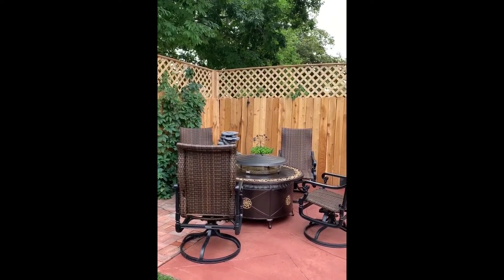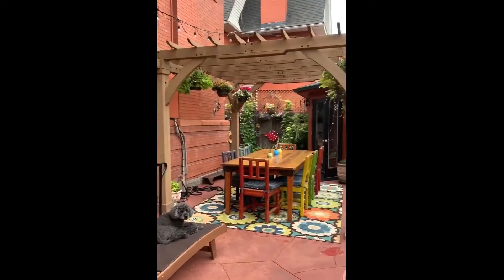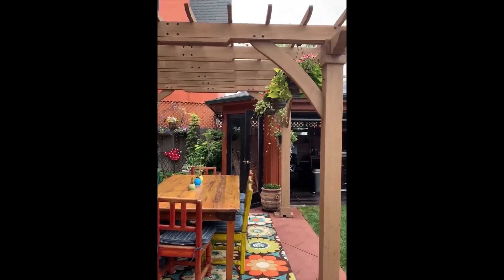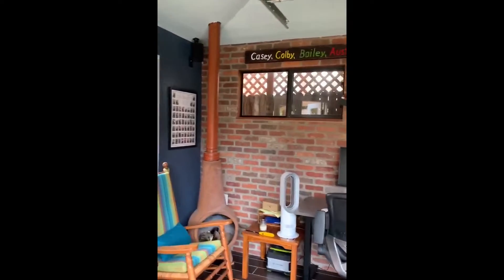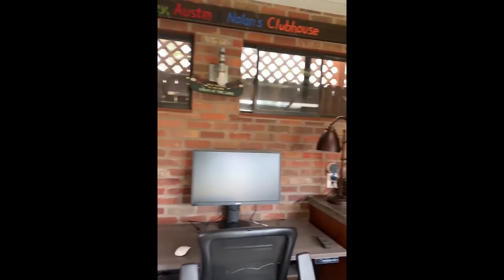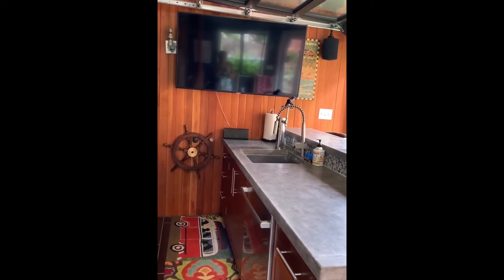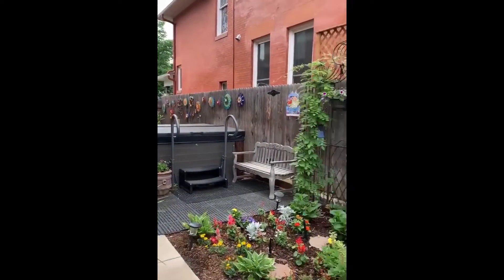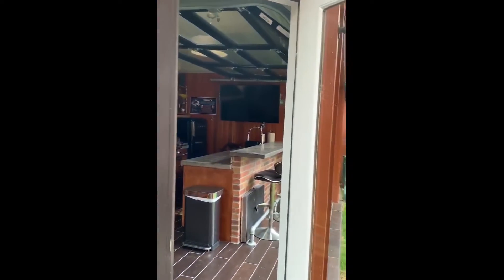Tour De Patio With Denise Donaldson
Join me on this patio tour as patio queen Denise Donaldson shows us her outdoor living space. Denise's outdoor space features a beautiful garden, outdoor cabana, and so much more.  Let me know what you think of her space in the comments below.